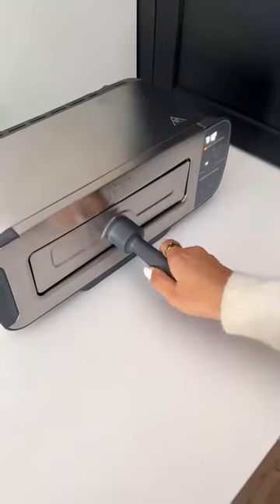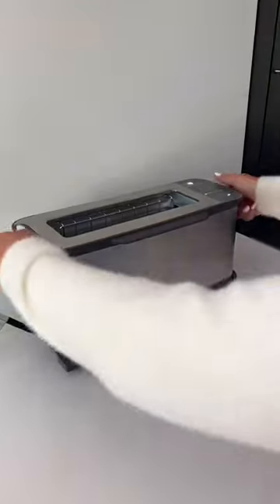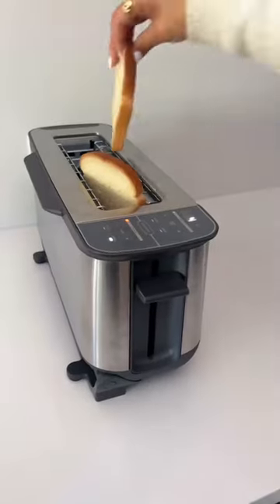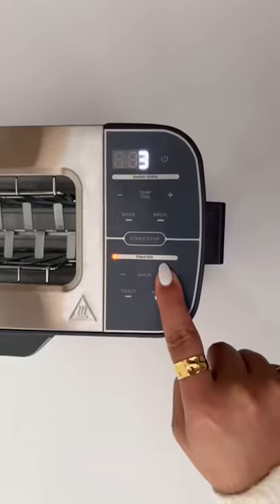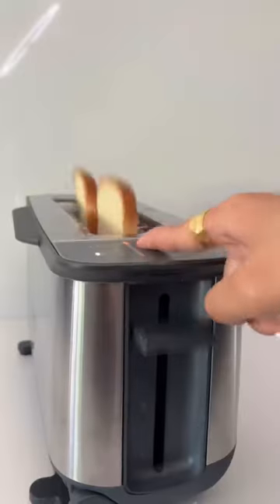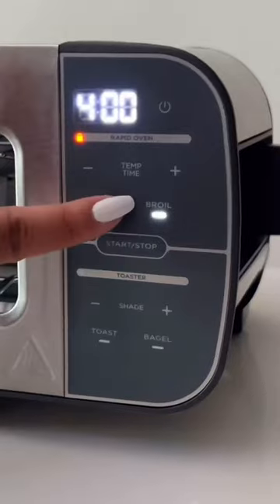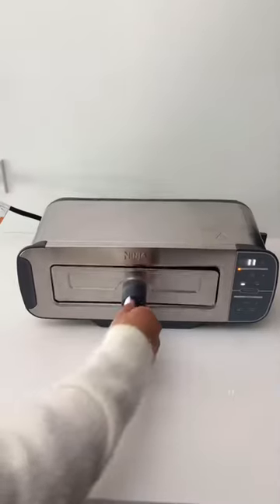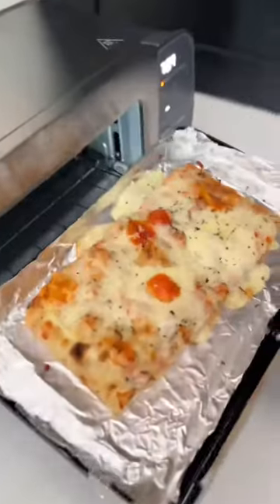Oh_ flip it_ -- No seriously_ you can have a pop-up toaster and toaster oven in one_ shorts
Oh_ flip it_ -- No seriously_ you can have a pop-up toaster and toaster oven in one_ All you have to do is flip it over and insert the baking tray for delicious_ crispy meals in minutes_ --To shop_ comment the word _link_ for an automatic dm with the link or link on my stories _ link in bio-- _amazon _amazonfinds _amazonmusthaves _amazonhome _amazonfinds2023 _amazonkitchen _kitchenmusthaves